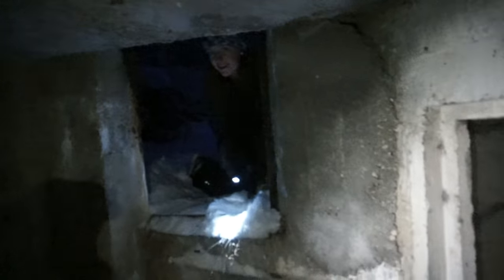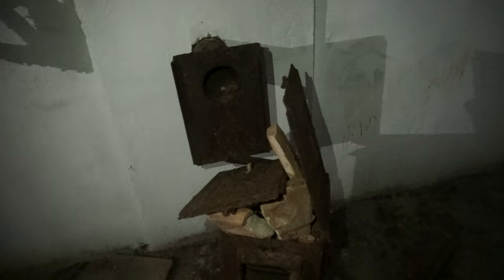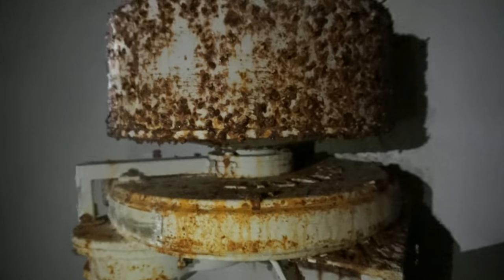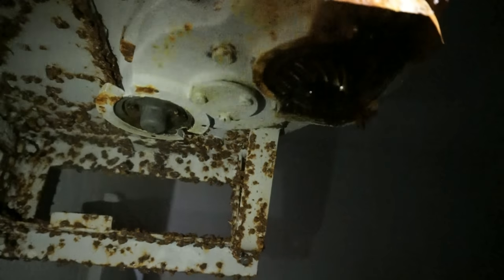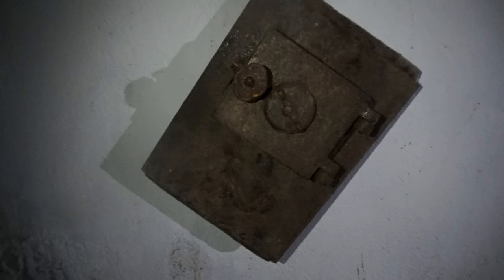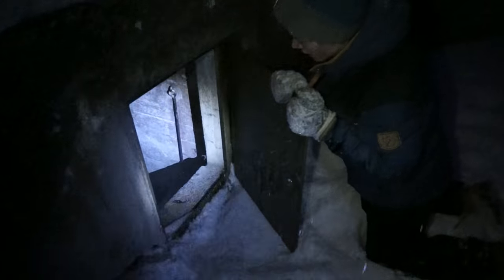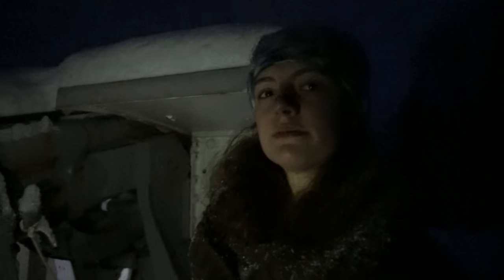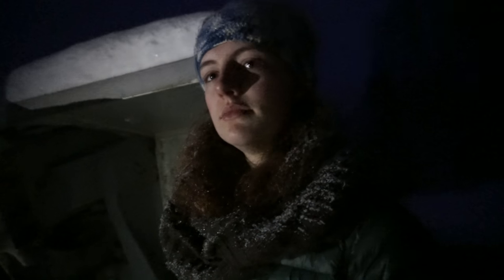Nazi bunkers in Tromsø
During ww2 the nazis built a lot in Norway, some of it was the railroad to Narvik that was planned to go all the way to Kirkenes. They also built stations here and there to protect their hold on Norway, one of these places is the bunkers in Tromsø. Placed in kaldslett, with one bunker with all the original stuff in it, but this one is only open during summer. I tried to find information online, but I found this task quite impossible. But we had to explore!

If you want to see these for yourself they are part of a museum in Tromsø, the museum is called "Tromsø Forsvarsmuseum" and is accessible by bus to the bus stop called "Forsvarsmuseet"

I realize i say "germans" instead of "nazies" and i do realize the important differences. If I made anyone uncomfortable I'm terribly sorry. In Tromsø, Harstad and other places in the north we were living quite close with them. In order to avoid a toxic day-to-day life people got along without agreeing. They knew they were not welcome, but they were still regarded as people. To find more information on both aspects google finnmark during ww2, and google the sinking of Tirpitz and how local people would row out in boats to prevent people from drowning, although it was a nazi vessel with nazies onboard. In Finnmark people were forced to evacuate by the norwegian goverment, but many would hide in caves and escape back, to fight the nazies out of Finnmark with a LOT of help from Russian military.